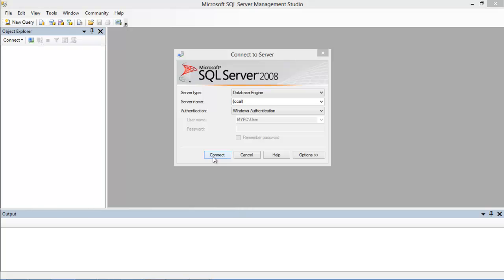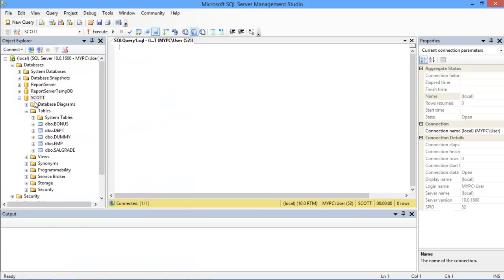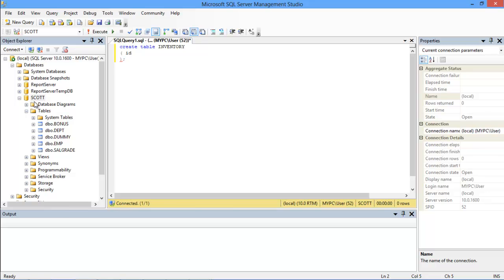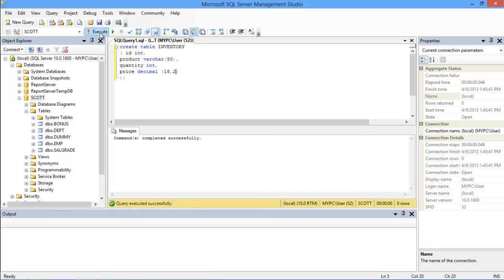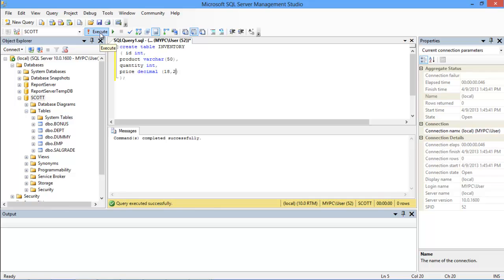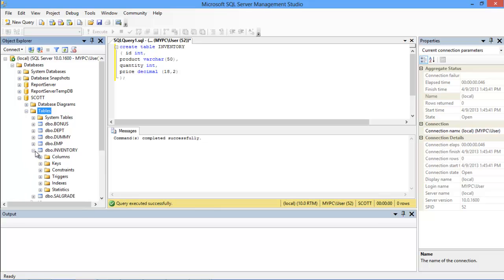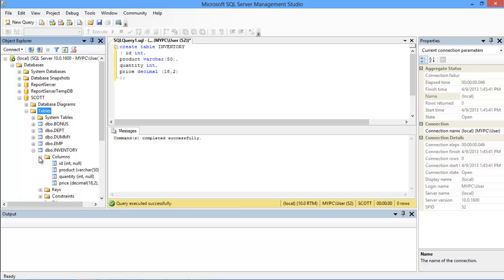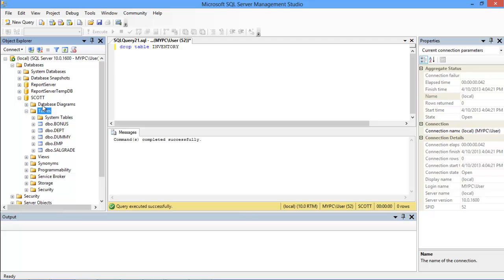How to Create and Drop Table in SQL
Follow this easy step by step easy tutorial to learn how to create and drop table in SQL Server via Query Editor.

In this tutorial we will guide you on creating tables in SQL Server. As we know, the main components in databases are the tables, in which the data actually resides. Tables contain rows and columns, where columns act like the entity identifiers such as employee name, employee salary etc and rows contain the data values for those entities. So in this tutorial we will see how to create tables in SQL Server.

Step 1 -- Navigating to the Desired Database
Creating tables in SQL server is very easy. It can be done via commands which have to be written in the Query Editor.
For that, first of all, let's move to the database where the table has to be created. Expand the Databases folders from top and further expand the required database inside which table has to be created.
After that, right click on that Database and open up the Query Editor.

Step 2 -- Creating Table
In the Query Editor we will write the following queries:
create table Inventory (
 ID int,
 Product varchar(50),
 Quantity int,
 Price decimal (18,2)
The query here means that we are interested to create a new table which would be called Inventory. It will have an ID column for the Product Ids and its Data type would be an Integer.
It will have a column for Products containing the product names, so its data type would be Varchar.
It will also contain a Quantity field with Integer set as its data type
And last of all, a column for Price that will accept data as real numbers. Therefore we will declare its type as decimal and set its maximum length as 18 with a precision of 2 decimal places.
After that is done, click on the Execute Button on top. A message will appear below the Query Editor that the query has been executed successfully.

Step 3 -- Identifying the Table
Now for verifying whether the table has been made, just click on the Tables icon and then on the Refresh Icon, located under the Object Explorer.
With that done, our newly created Inventory table would appear over there. Click on the Inventory table and expand its columns. The fields would appear to be created exactly like we had mentioned in the query earlier.

Step 4 -- Drop Table
Now let's move on to how to drop tables in SQL. To delete a table and all of its contents, we use the DROP table command in SQL. Over here, let's drop the table we just made. For that, simply write:
drop table Inventory
With that done, let's execute the command. Now when we will Refresh the Object Explorer, we can see that the Inventory table has been deleted.

And that was how to create table in SQL.